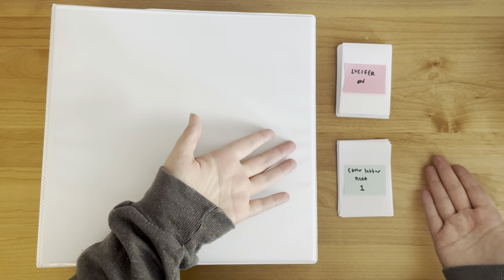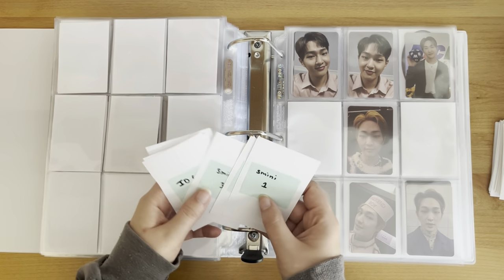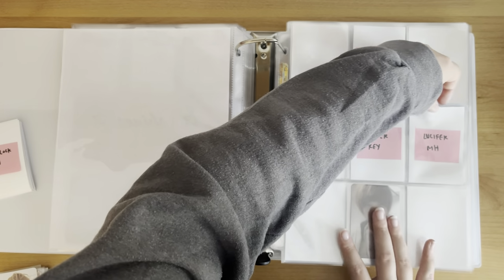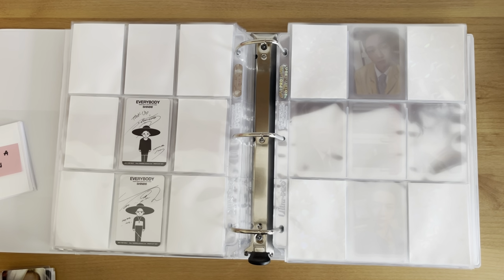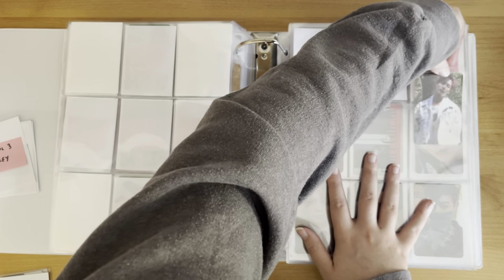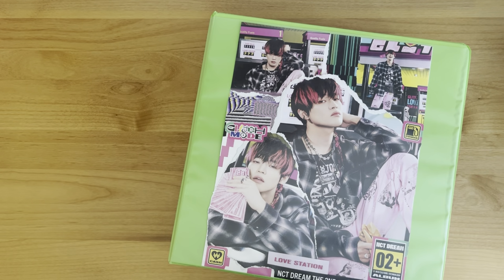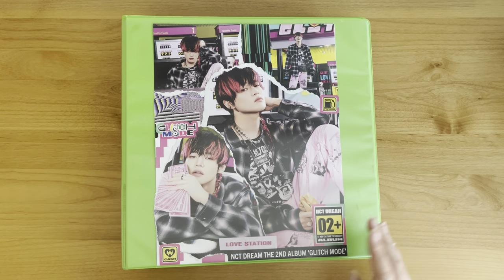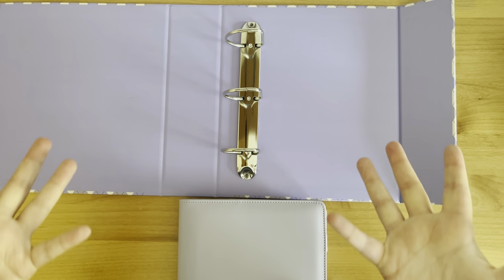binder updates #3 ♡ setting up for Key's good & great, expanding my shinee collection, & more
trade/sale instagram: @tenluvb0t

collection supplies i use:
colorful 3 ring binders
white d ring binder
a5 purple journal binder
a5 composition binders (i buy 25R)
ultra pro 9 pocket pages
a5 3 ring binder pages
dragon shield sleeves (clear back)
titan shield card sleeves (textured back)
white card sleeves
dragon shield japanese size card sleeves

timestamps:
00:00 intro
0:54 setting up for Key’s comeback ‘good & great”
4:45 setting up to collect ot5 shinee
18:12 adding a new nct binder
22:34 aespa binder upgrade fail 🙃